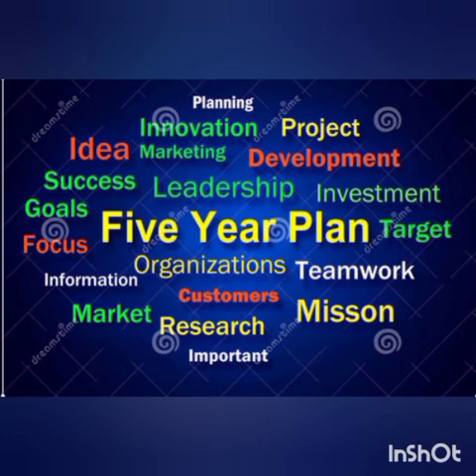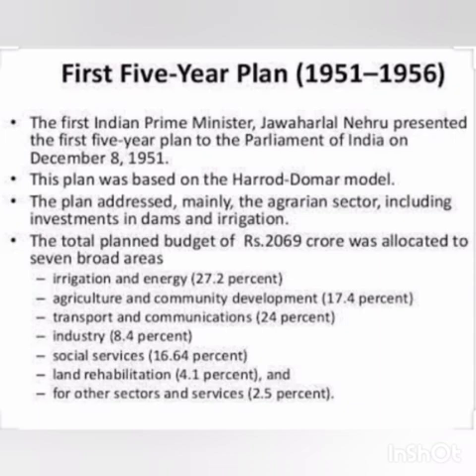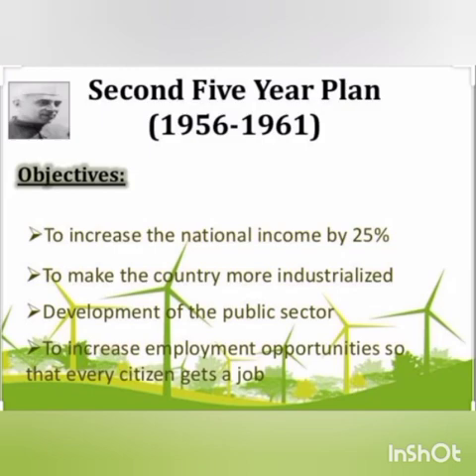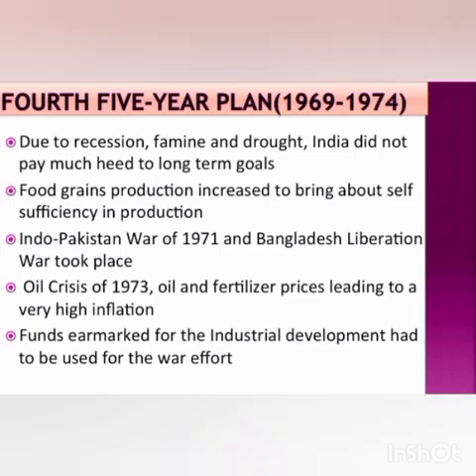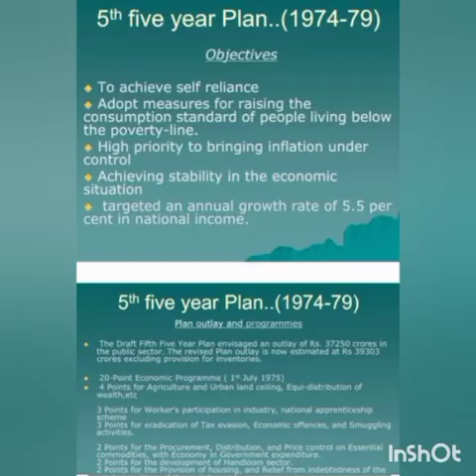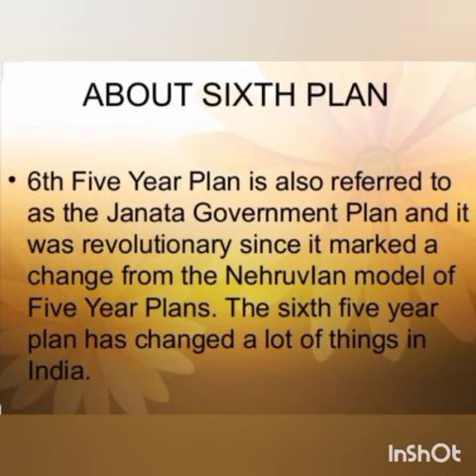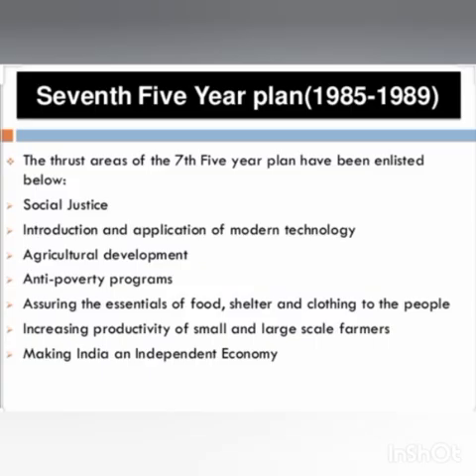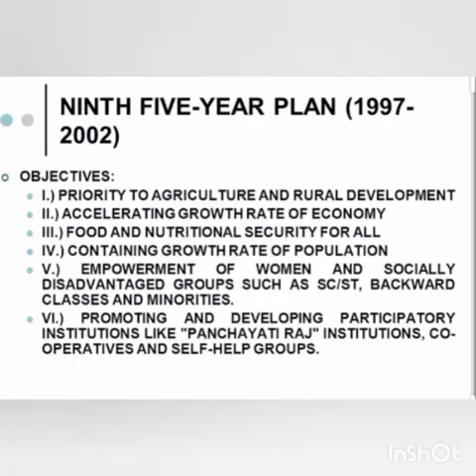9th History 30.09.2020